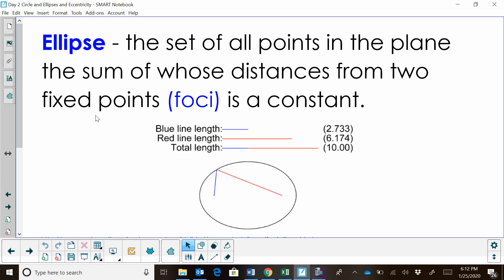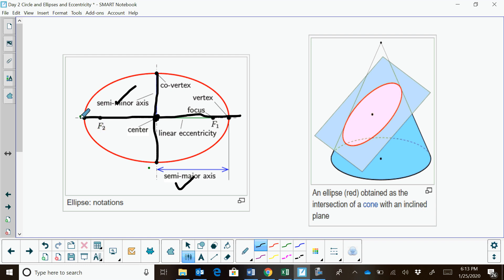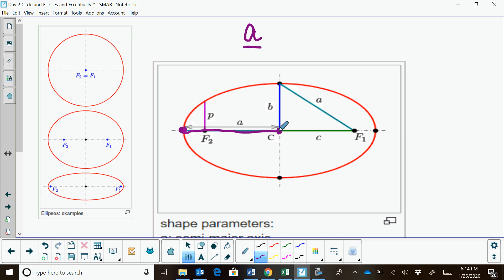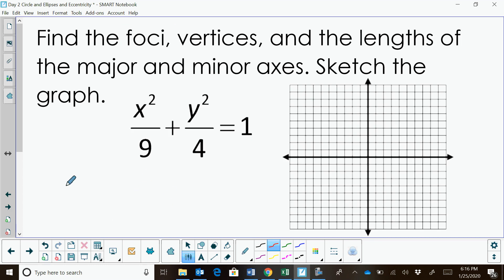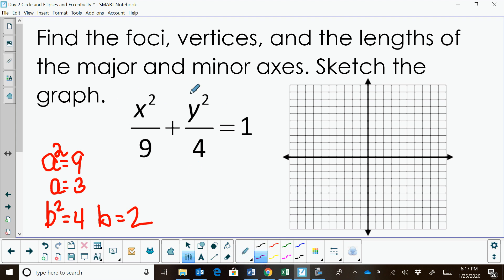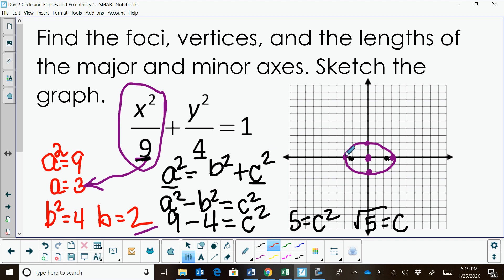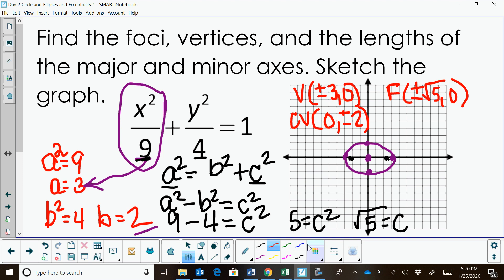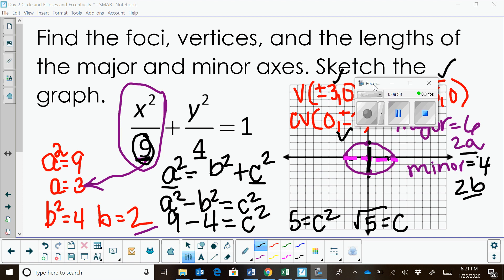Graph Ellipses with center at the origin - Major Axis Horizontal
Learn how to graph an ellipse with the center at the origin.
An ellipse is a set of all points in a plane whose distances from two points ( foci) is a constant
Characteristics of an ellipse.
The major axis is the longest axis and the minor axis is the shortest length.
There are two foci in each ellipse found on the major axis.